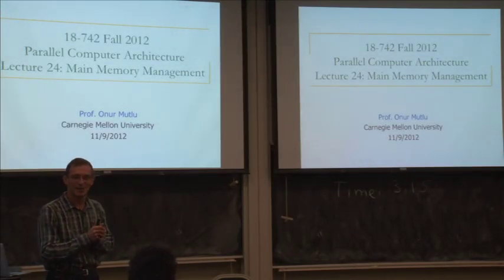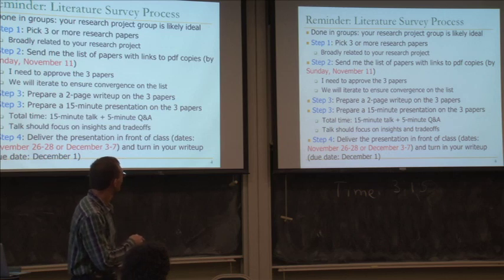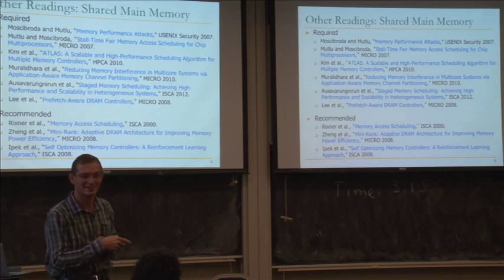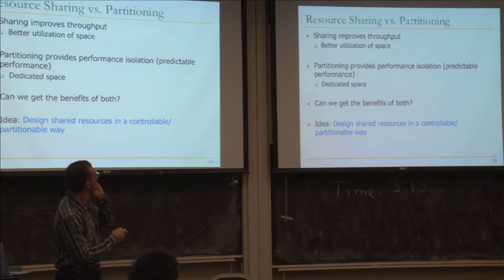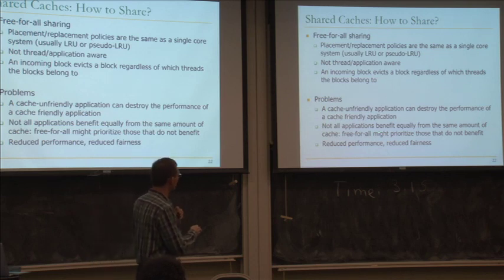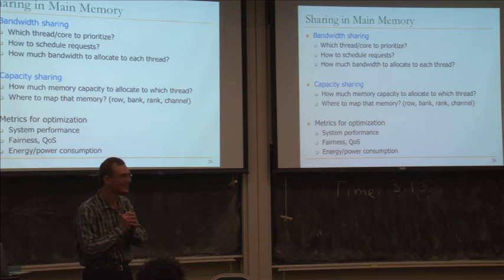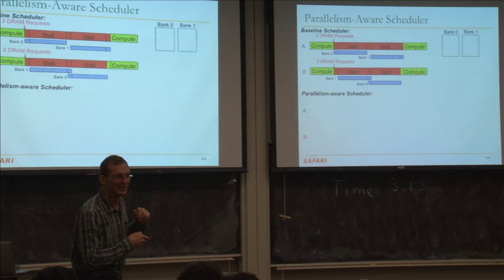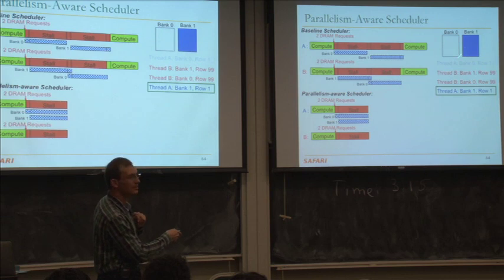Carnegie Mellon - Parallel Computer Architecture 2012 - Onur Mutlu - Lec 24-Main Memory I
Lecture 24: Main Memory I